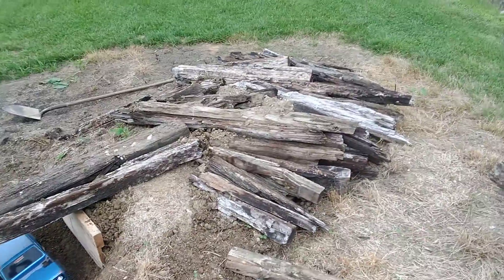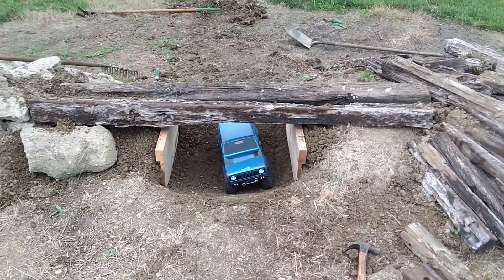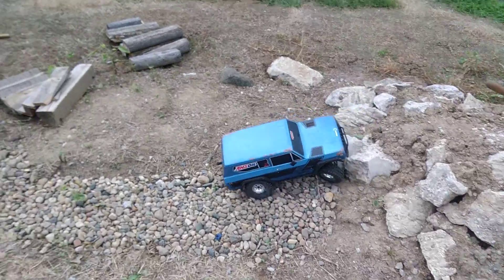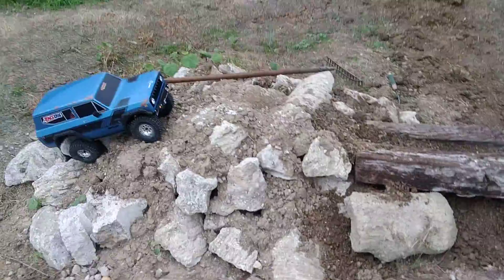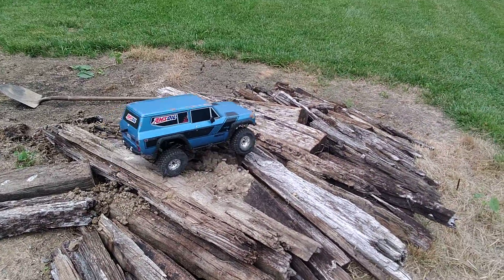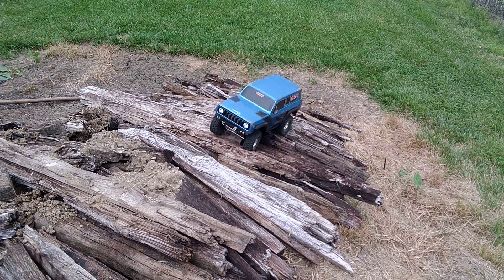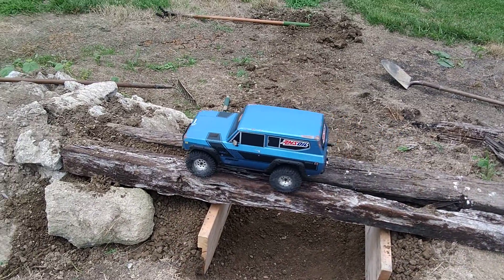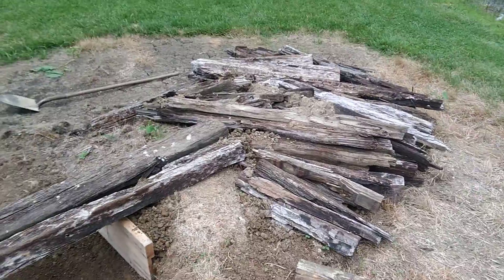Building a Crawler Course, Part 3.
Part 3 of what I've got done so far with my crawler course build at our RC flying club.
I'm looking forward to getting more done on it this week.